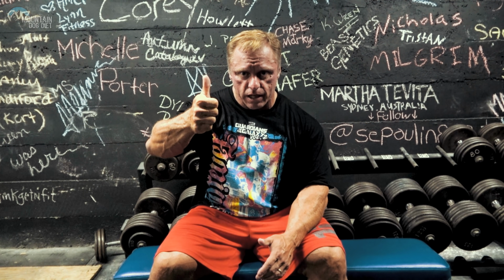Gain Muscle & Lose Fat | At the Same Time 😮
FULL TRAINING PROGRAMS So can you gain muscle and lose fat at the same time?  Well this is what John Meadows had to say about just that. You will be very surprised.

When you don't have hours and hours to spend researching, but you want to know the latest research summaries, use examine.com at this link!